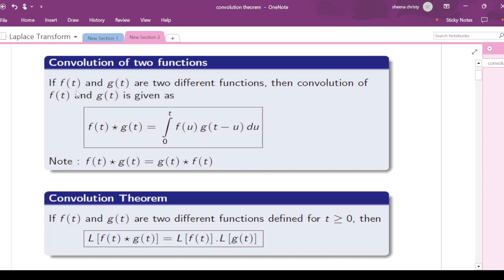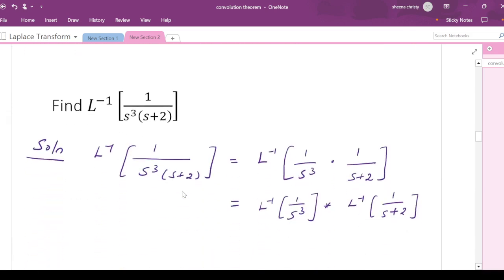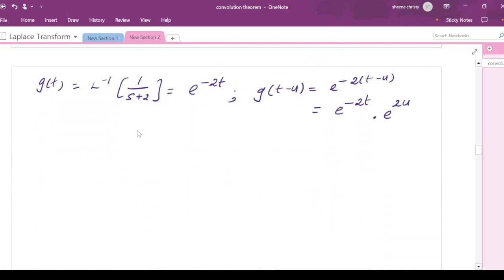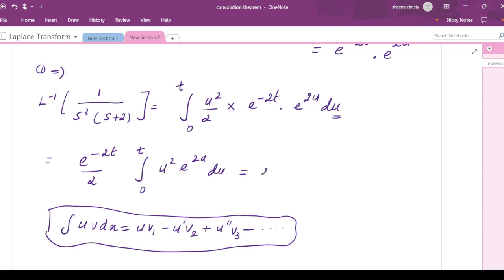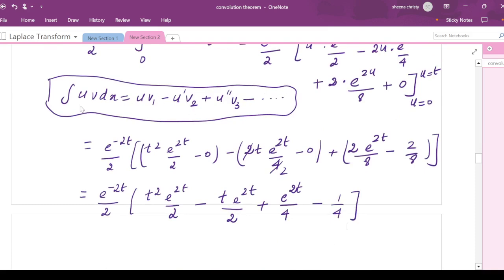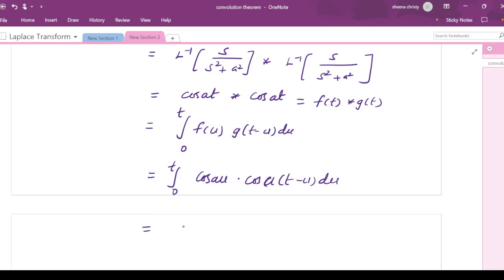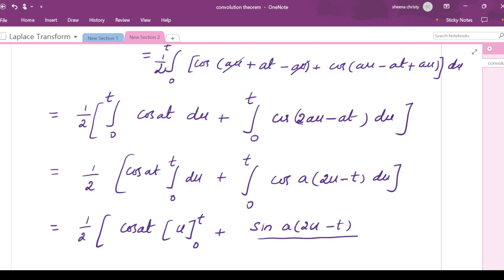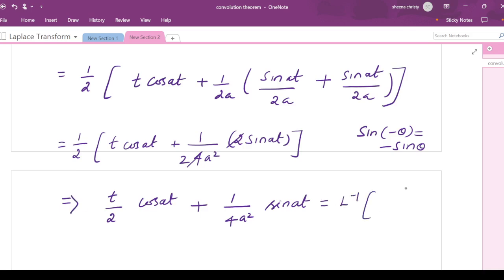Convolution Theorem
Methodology of solving inverse Laplace Transform of product of two functions